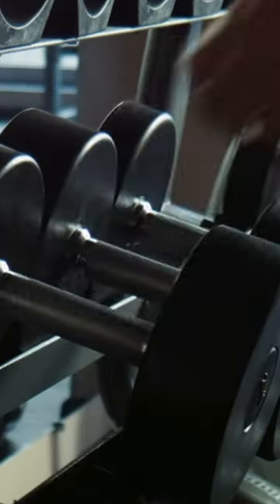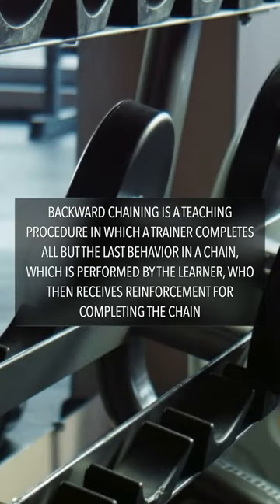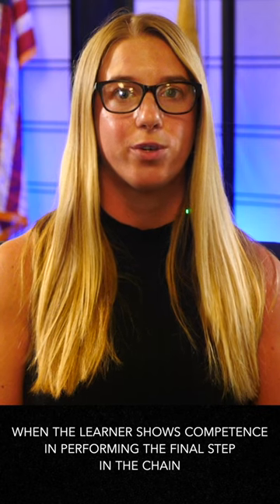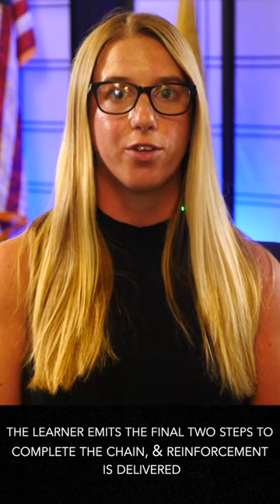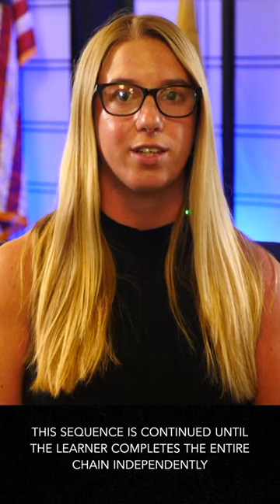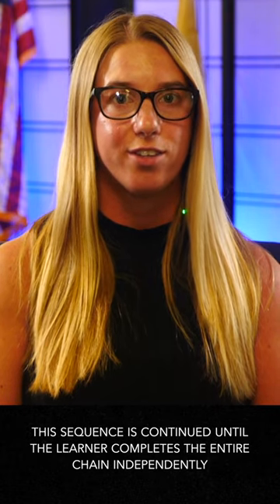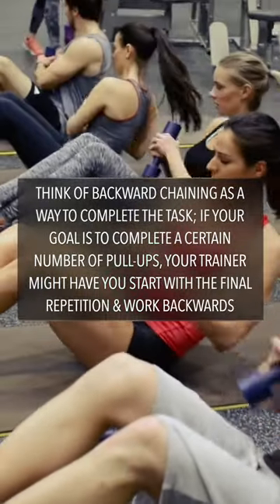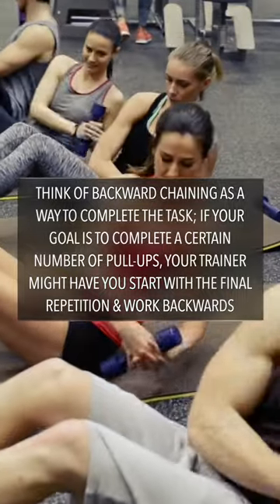What is Backward Chaining | Applied Behavior Analysis?